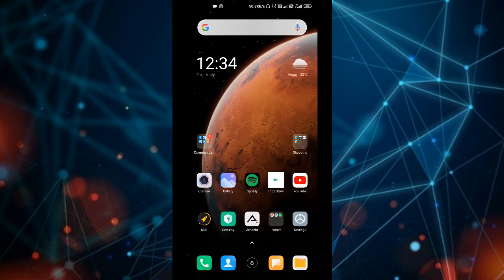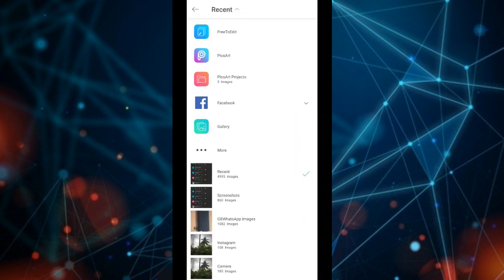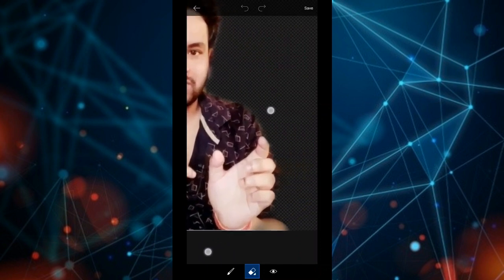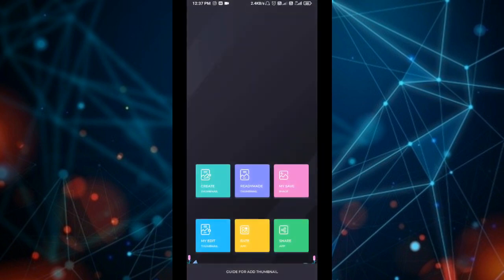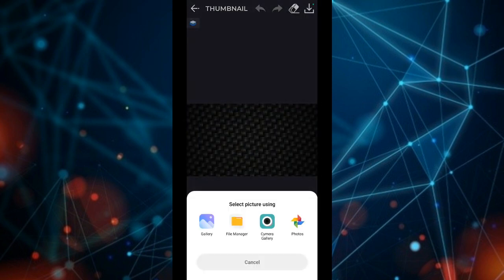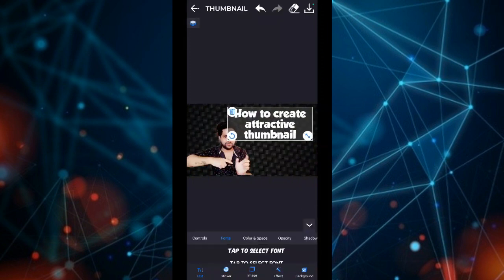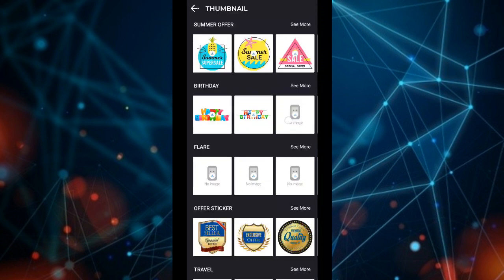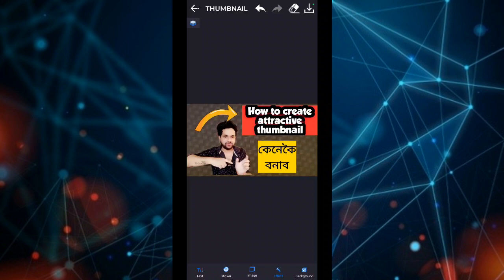দেখিলেই 1000 Views পাব || How to make Youtube thumbnail || Create Attractive Thumbnail in 2020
Stay tune always for amazing content and keep watching...👍
Thank you and Keep Supporting Us...🙏🙏🙏
Team TZA💎

PLEASE NOTE: I Have not violated any terms of YouTube. I respect all your terms and policies on YouTube. So kindly No Copyrights claims.

Credits
Background Music from Ikson - See You (Official)